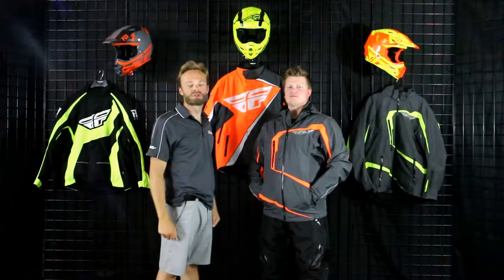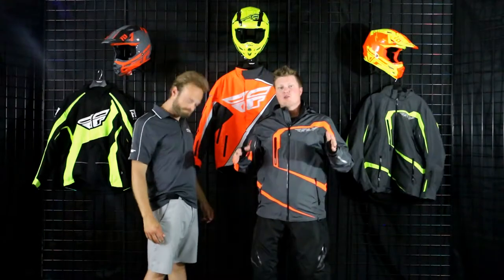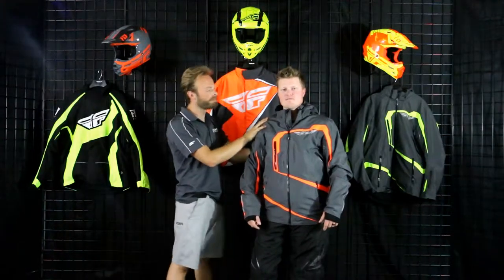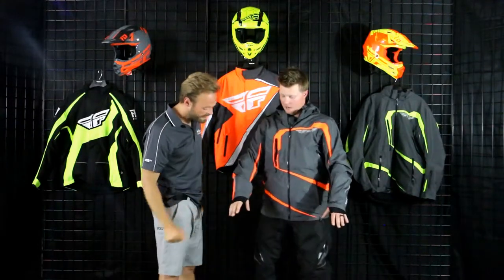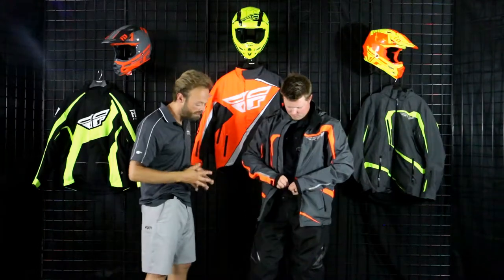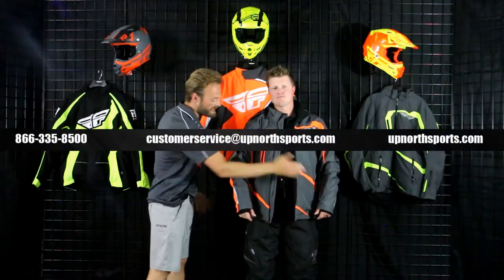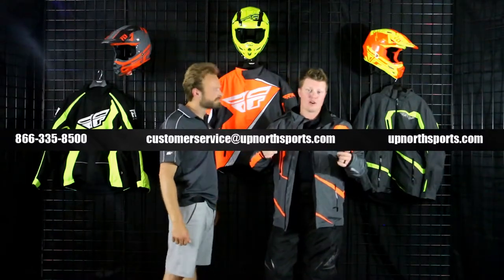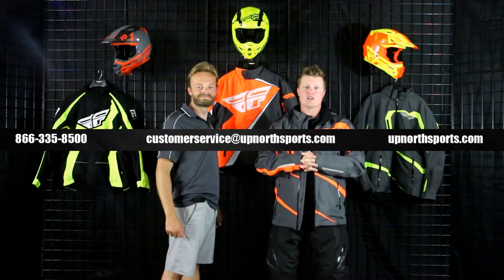Fly Carbon Jacket (2020)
Main Features:
Cordura for durability
Hydraguard Pro for the ultimate weather protection
Detachable hood
Goggle wipe
Safety whistle attached by removable bungee
Full powder skirt
2 cool mesh in 4 adjustable air vents
Flexible wrist gaiters